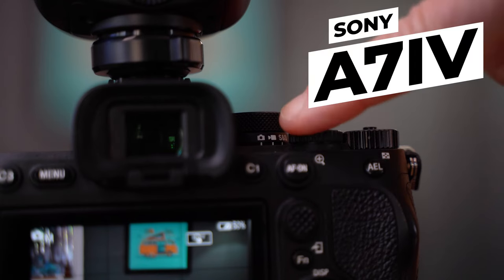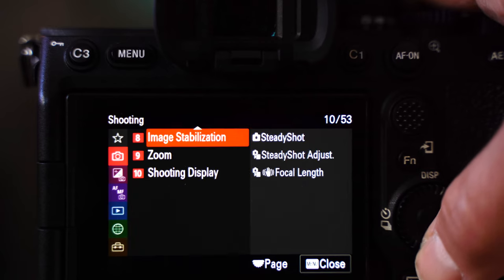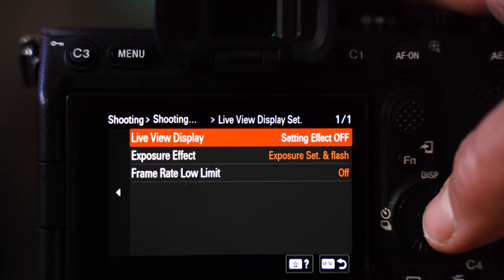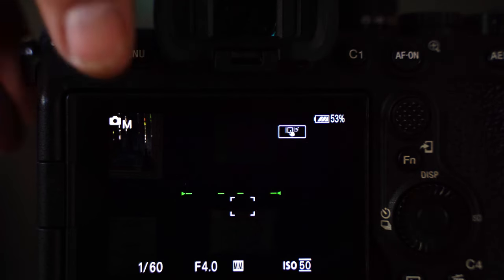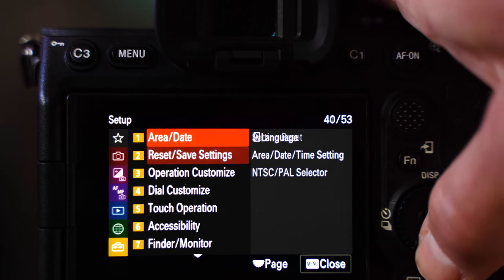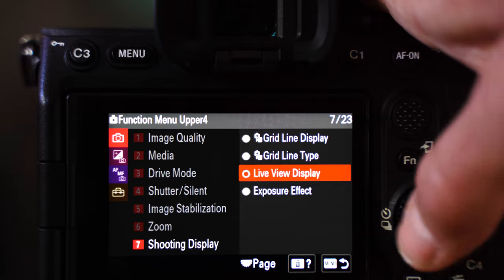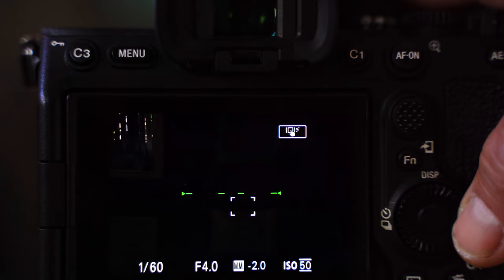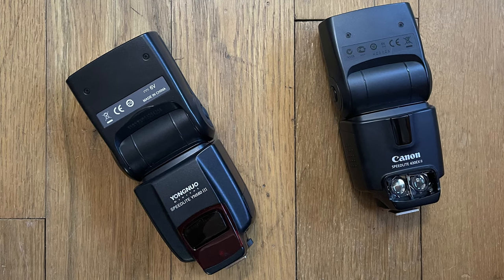Sony A7IV Live View Display - Can't see your subject? Let's fix that.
The Sony Alpha cameras have this awesome live view display  function, and it's  usually on for me. It displays your images as close to what your final picture will look like by applying all of your settings like shutter speed, ISO, and aperture.

BUT, If you use a 3rd-party flash or  a studio flash, you may want to turn off Live View to see your subject. once off, the camera display and viewfinder will brighten up so that you can easily check the composition, focus and see what you're photographing.

My Gear:
Main Camera Body
Gotta have a GoPro
Backpack I'm using
Lav: Rode Wireless Go
Small Shotgun mic: Boya BY-MM1
Studio Mic - Audio-Technica-AT8035
Best GoPro Mount
Lightweight travel Tripod

FULL disclosure!

Thank you, everyone, for checking out my video and for the support.